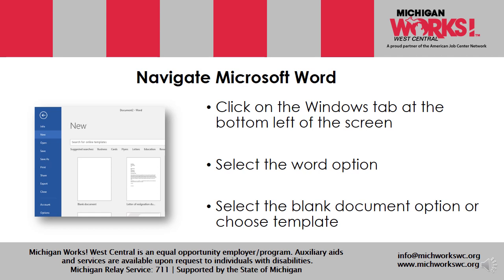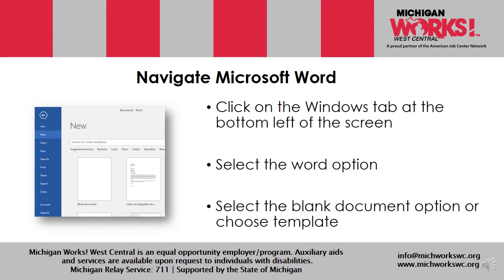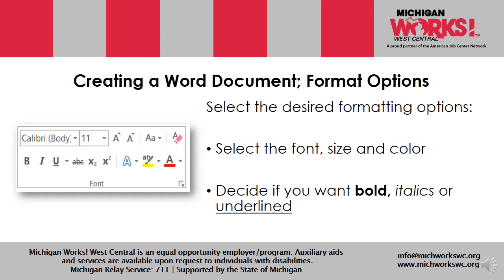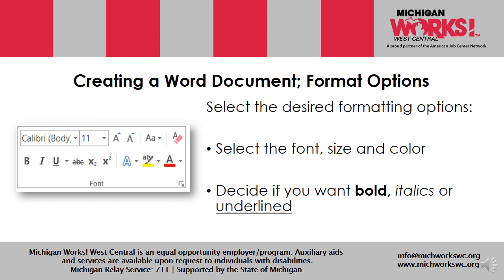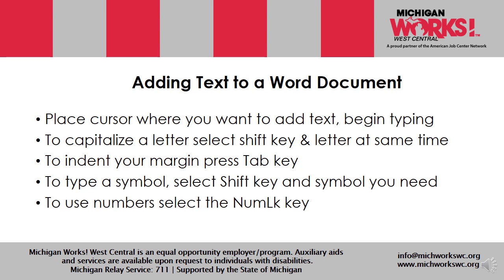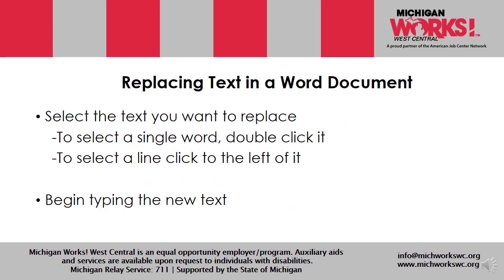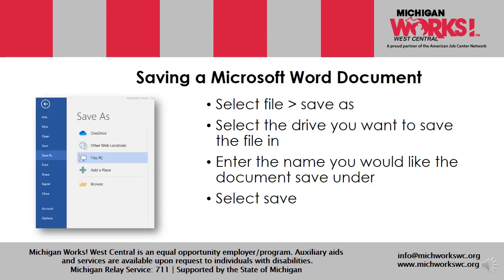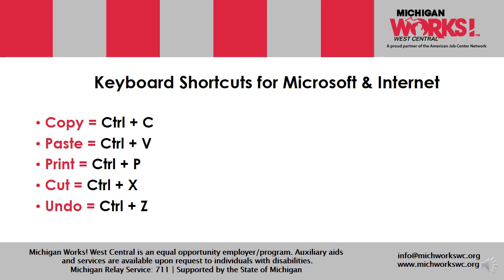Microsoft Word Virtual Workshop Recording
Microsoft Word is a fantastic tool that can be used to devise professional resumes, cover letters, and other important documents.

Hey, there! New to Michigan Works! West Central?

If so, this is what you need to know— Michigan Works! West Central is part of the statewide Michigan Works! system serving employers and job seekers in Lake, Mason, Mecosta, Newaygo, Oceana and Osceola Counties. We are the first unified workforce development system in the country and an instrumental partner for developing Michigan’s economic future.

We are one of 16 Michigan Works! agencies across the state, each of which is locally responsive, and demand driven. We exist to assist employers in finding and retaining qualified employees and assure them that the local talent pool meets the needs of employers.